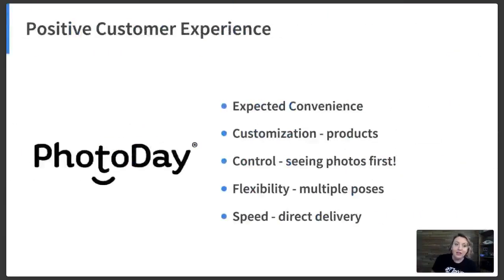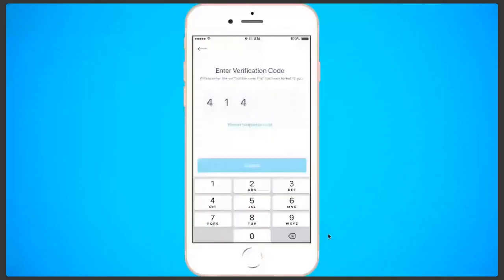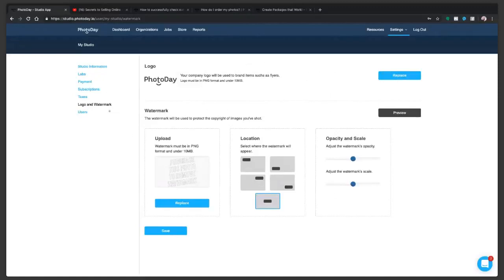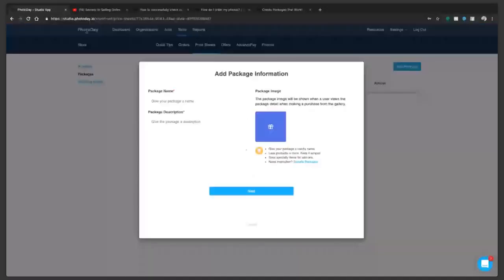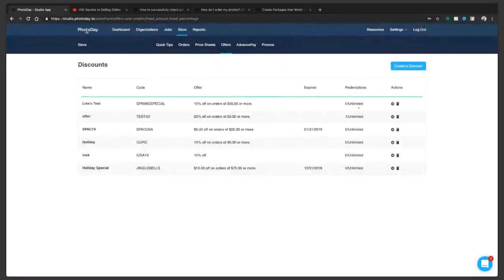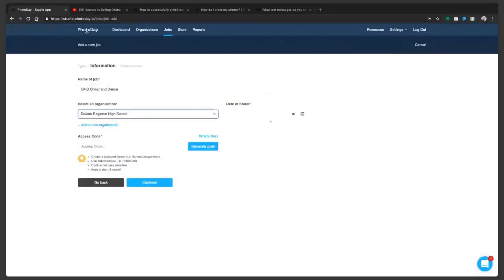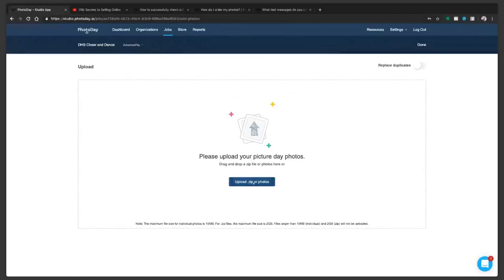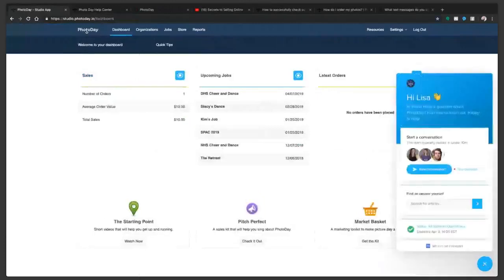Getting Started with PhotoDay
A detailed tour of the PhotoDay Studio Panel focused on how to set up your jobs for maximum participation, high order values, and increased overall sales!